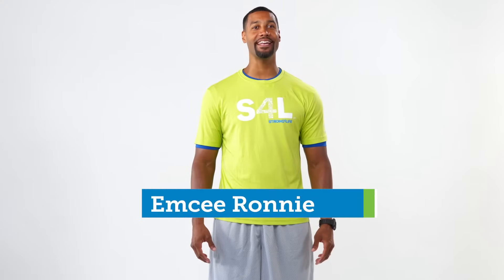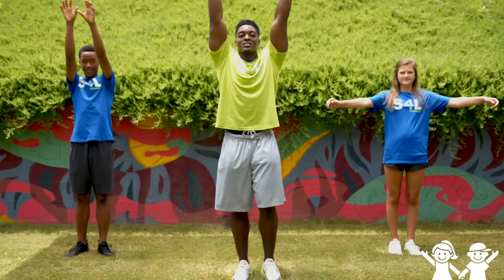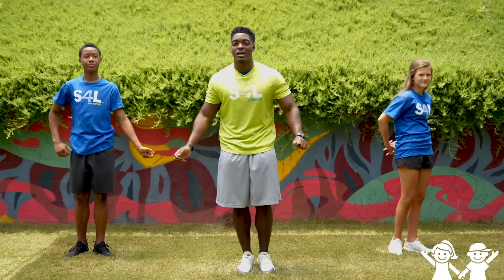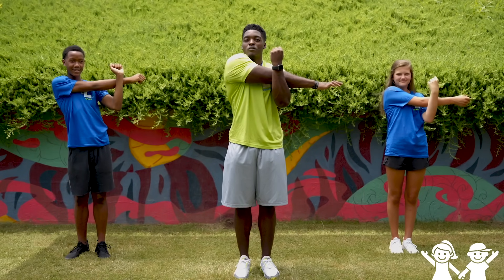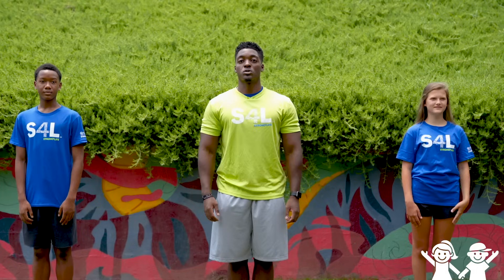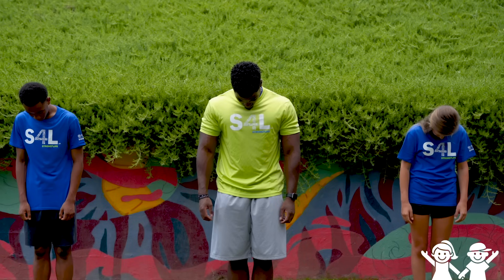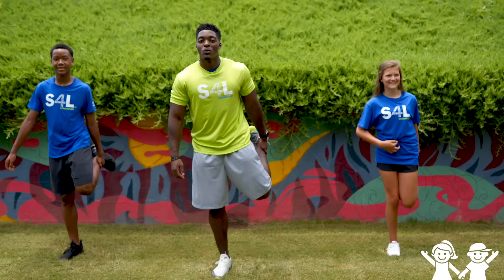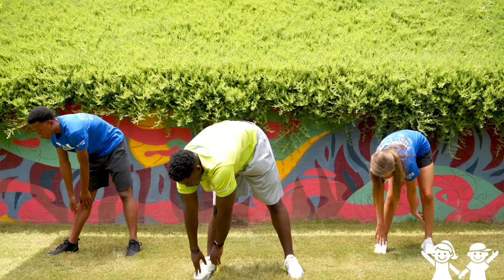Brain Break: Stretching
Join the Strong4Life Challenge Team as they lead a stretching brain break activity that you can do anywhere.

Learning is important, but it's difficult to learn something new when we're tired or low on energy. Encourage your child(ren) to recharge their brain and body by taking regular breaks throughout the school day to do something active. Not only are brain breaks fun, but they make it easier to focus and learn.

And remember to help keep yourself and others safe by practicing the 3 W's: wear a mask, wash your hands and watch your distance.